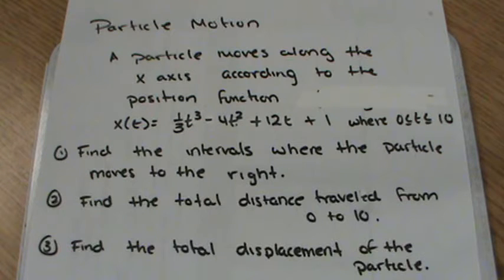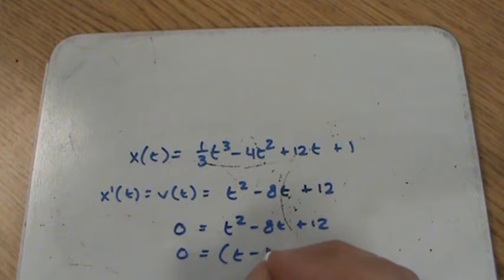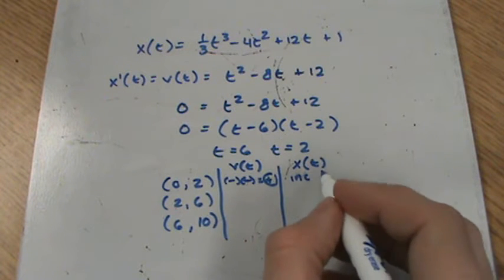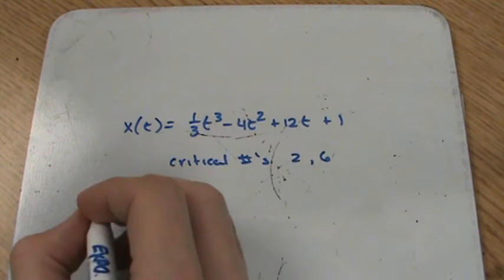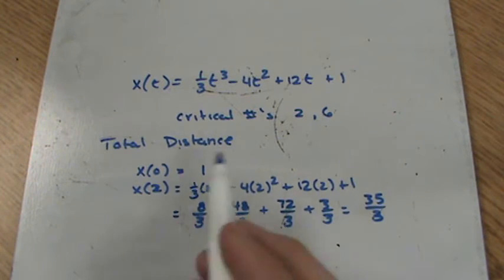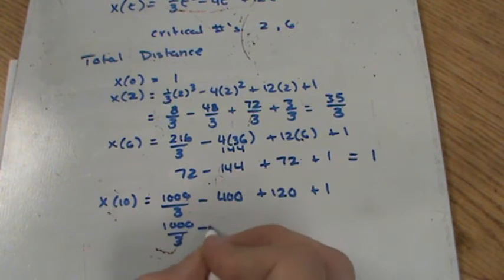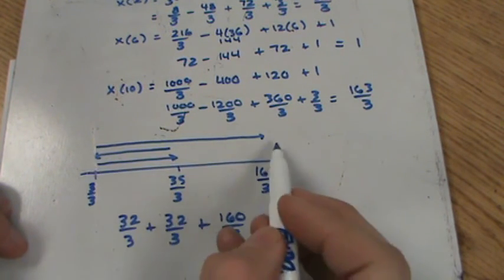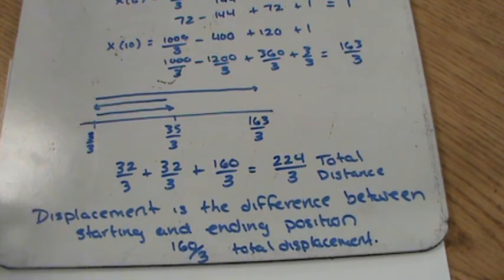particle motion example